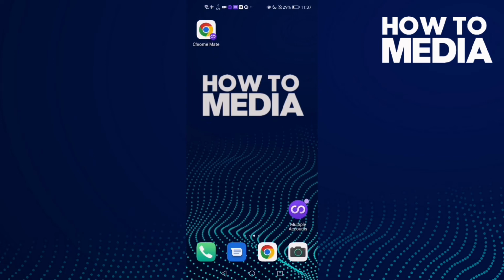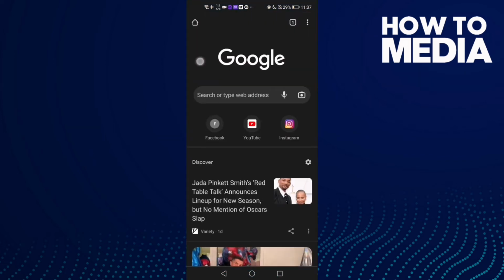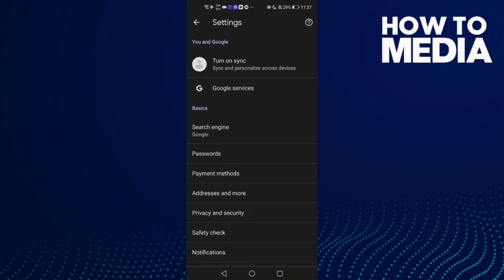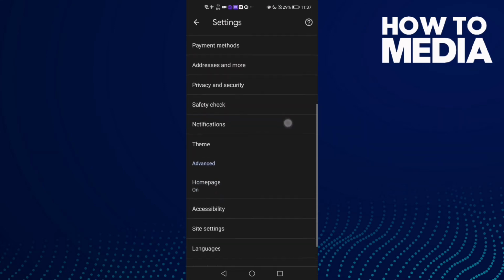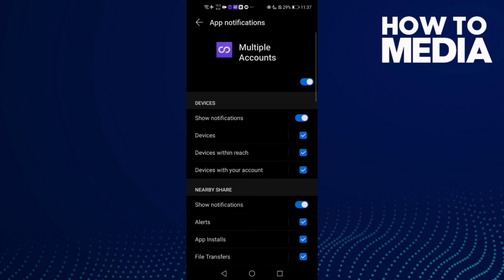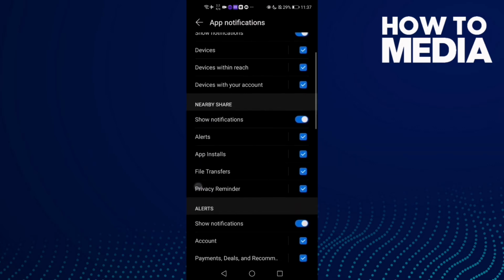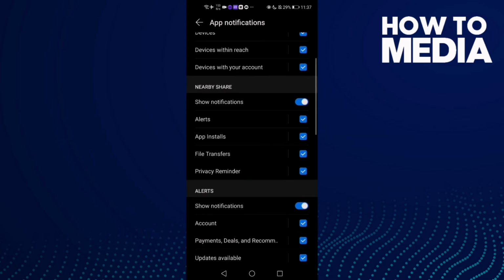How to Manage Alerts Notifications on Google Chrome Mobile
in this video we discuss :